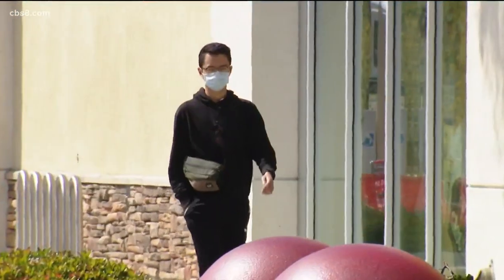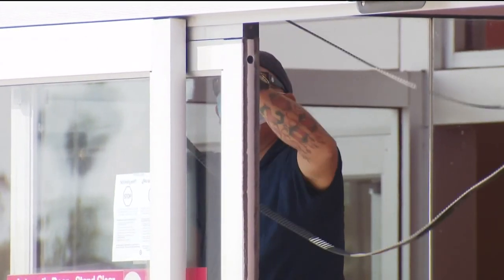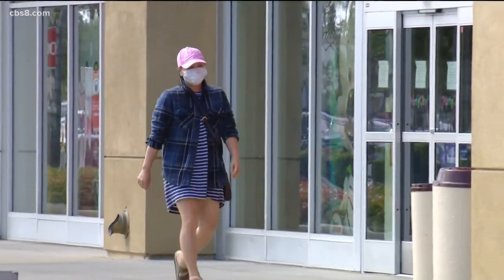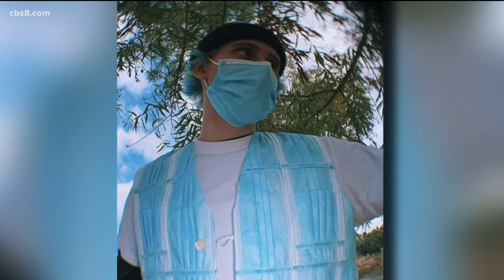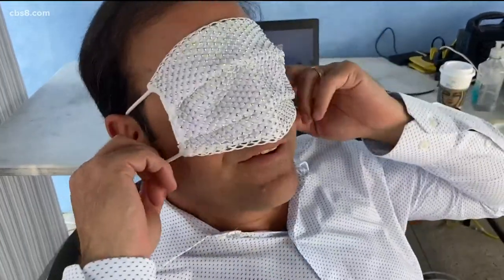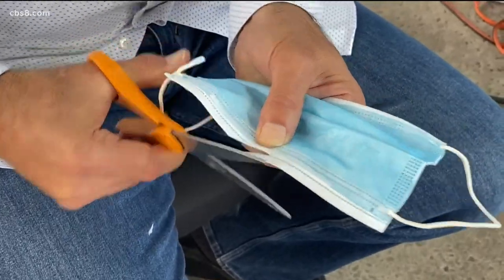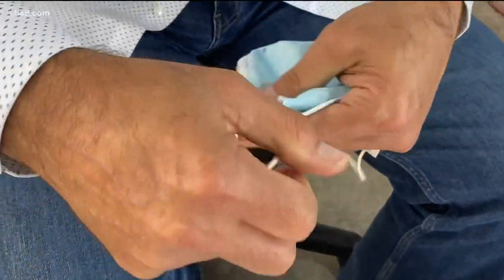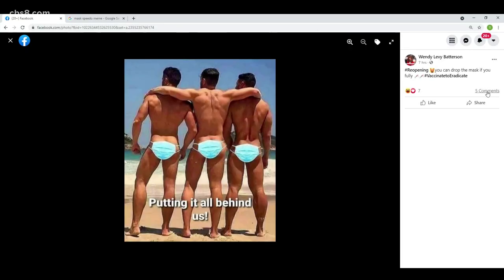Multiple creative ways to reuse old masks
Now that we don't have to wear masks all the time anymore, you're probably thinking, "Great, I've got dozens of them. What am i supposed to do with them now?"

Well, don't worry we've got a few creative ways to reuse them! From hanging art, to a coin purse, and a violin chin strap, San Diegans love the idea of repurposing their masks!